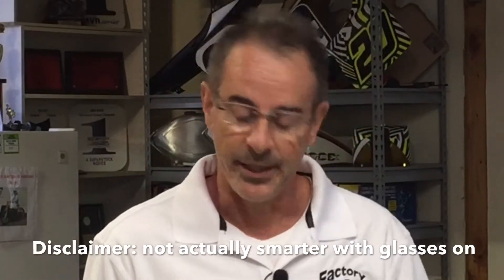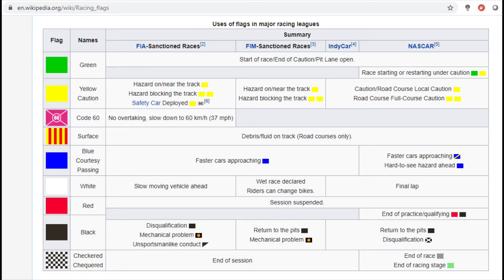Your First Flat Track Race pt 3: The Rider's Meeting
How to get started Flat Track motorcycle racing, part 3:  The rider's meeting. Each organization is different and each track has special considerations. What to expect, and what to ask about.

Title: DC Love Go Go